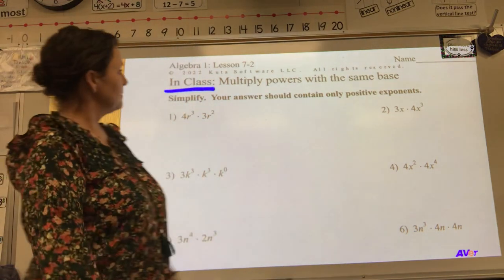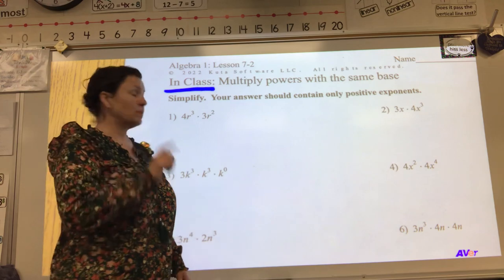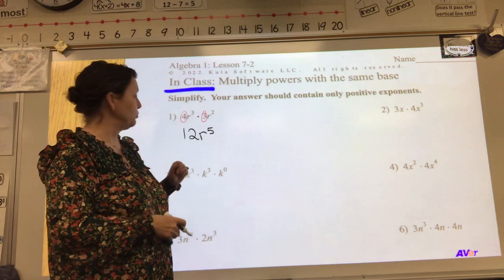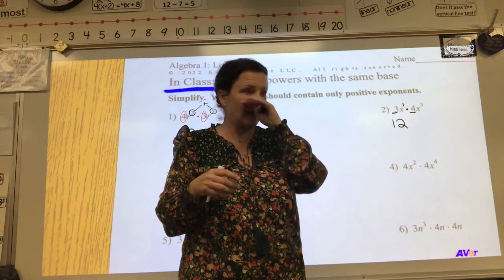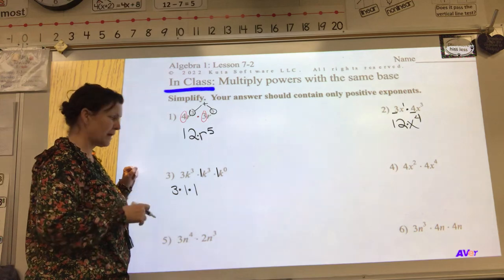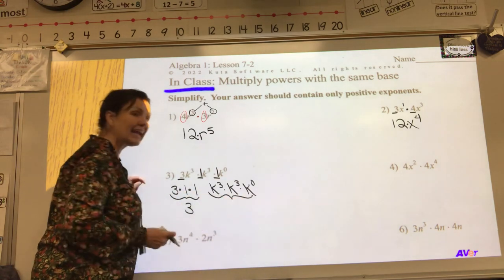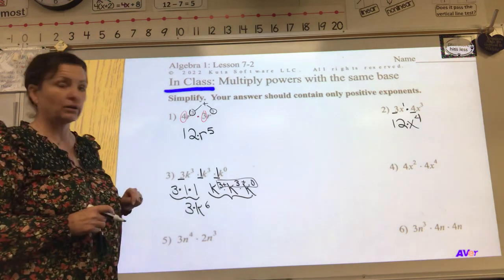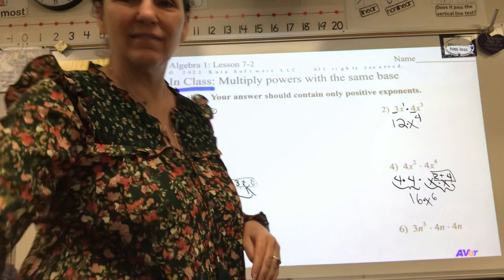Lesson 7-2 Part 1 (multiply powers with the same base)